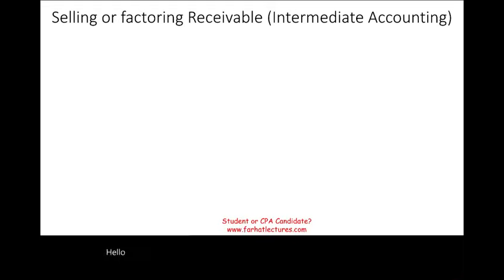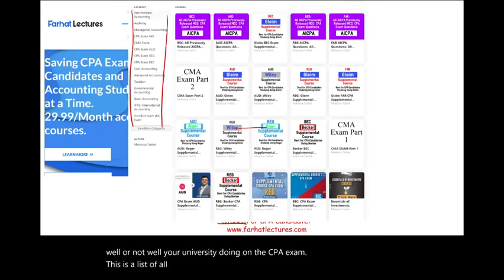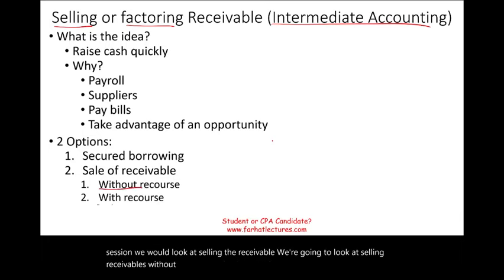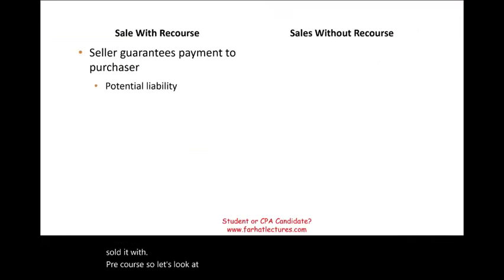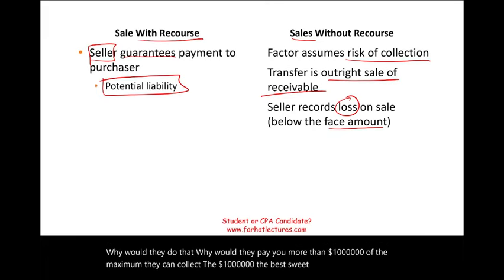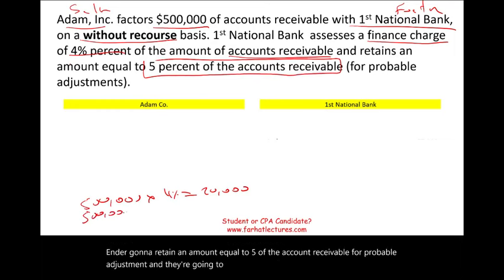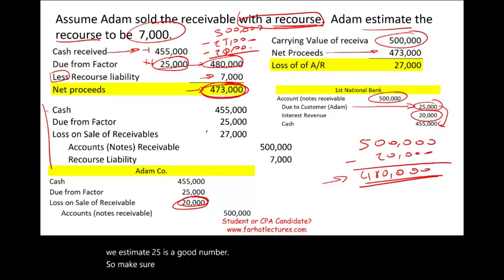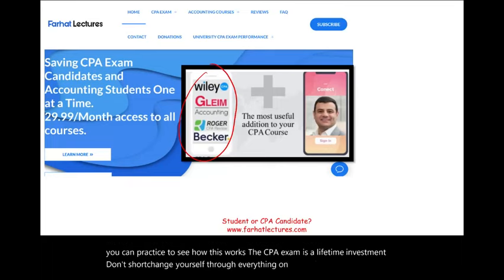Factoring Receivable With/Without Recourse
IN this session, I discuss factoring of receivable with recourse and without recourse.